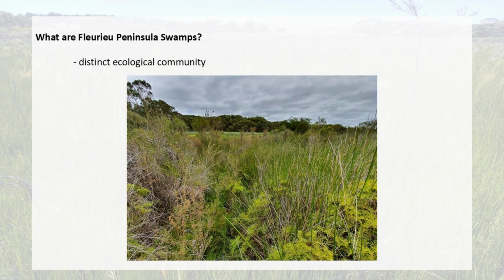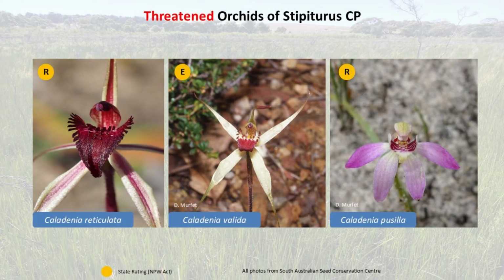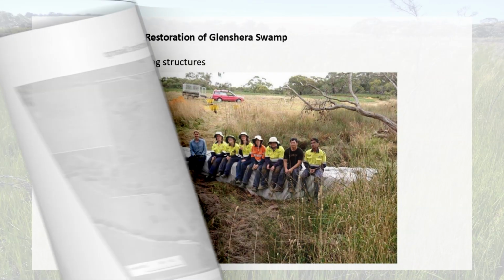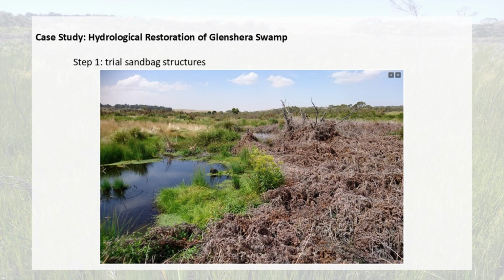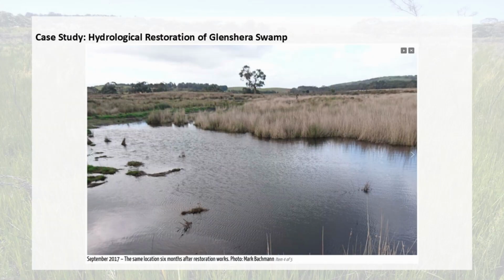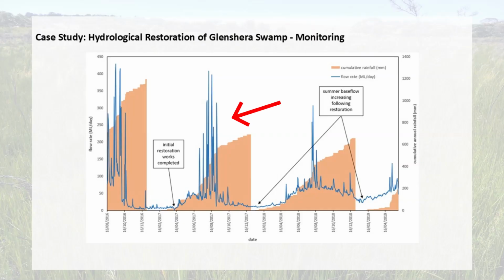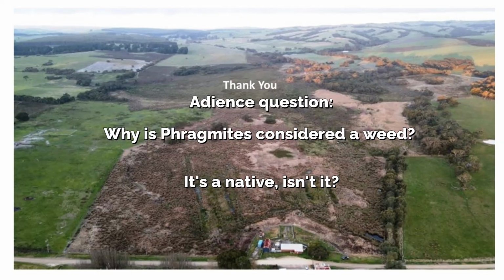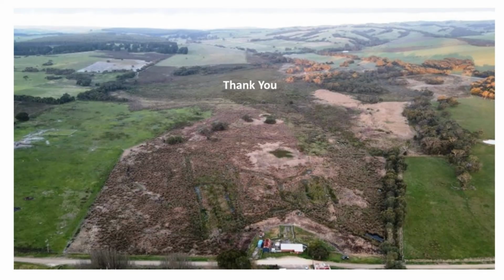Hydrological Restoration of Glen Shera Swamp (Stipiturus)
On 25 May, 2025, Ben Taylor Senior Wetland Ecologist, Glenelg Nature Trust gave a talk updating the ecological restoration of Glen Shera Swamp to members of the Native Orchid Society of South Australia. The site is known for its rare & threatened orchids.

After World War 2, many of the Fleurieu Peninsula swamps were cleared for farming. With increasing awareness of the importance of the swamps in recent years, there has been a move to restore some of the swamps.